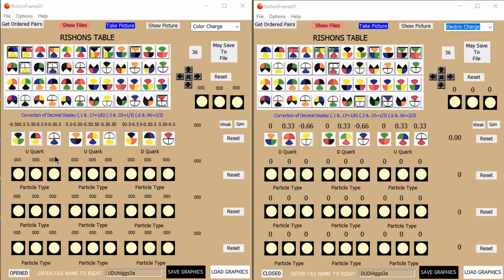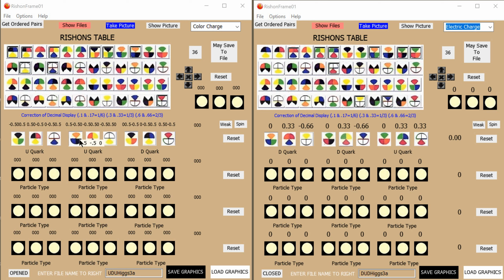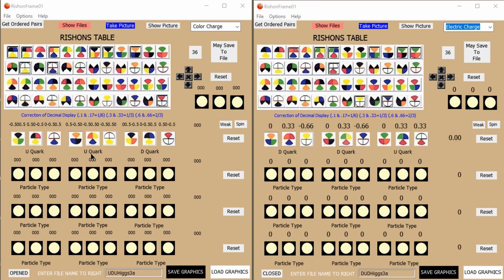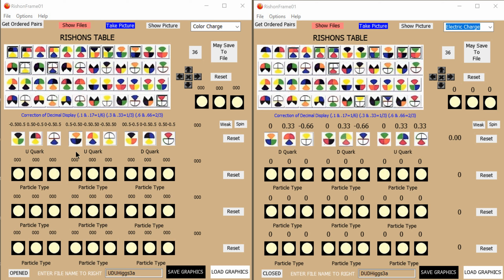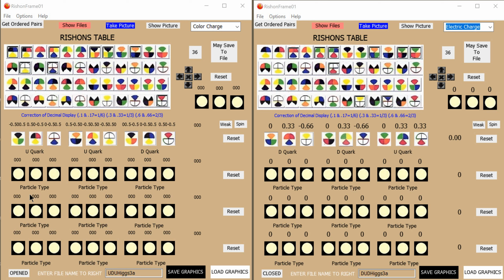StrongForce1 10 18 2024 3 49 14 PM